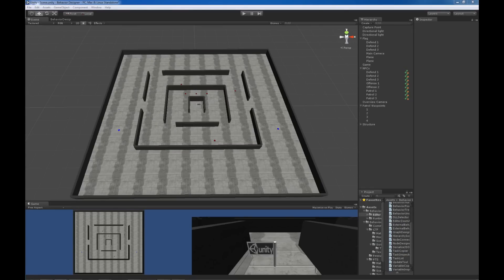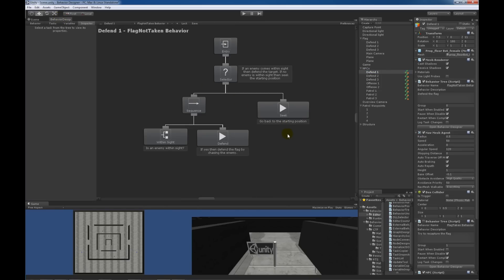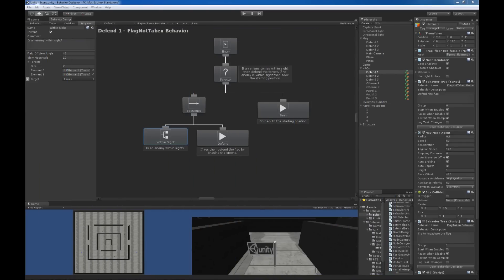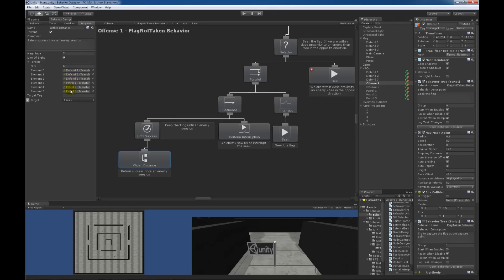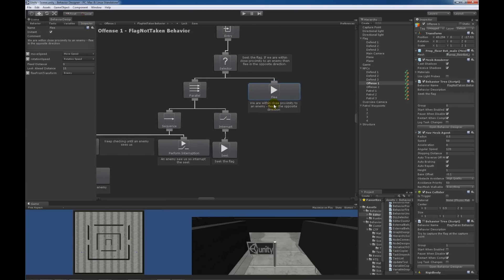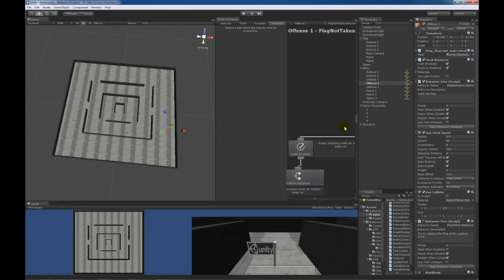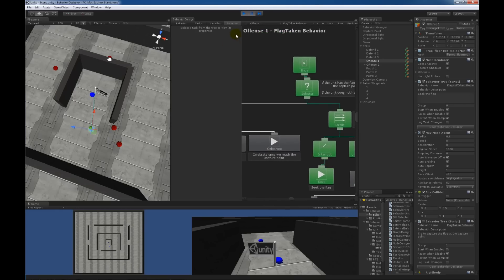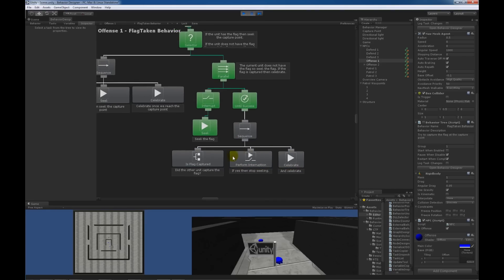Behavior Designer CTF Sample Project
An overview of the Behavior Designer capture the flag sample project.